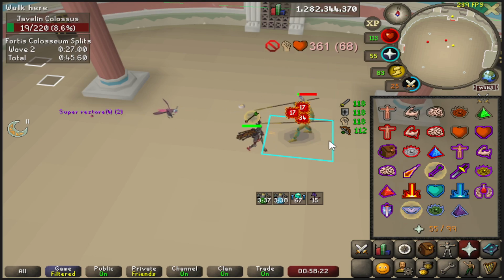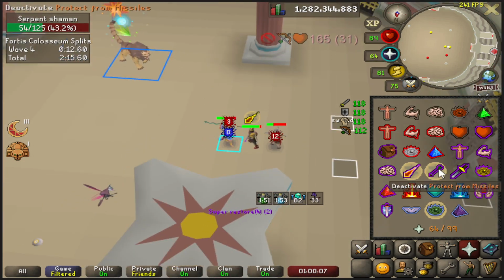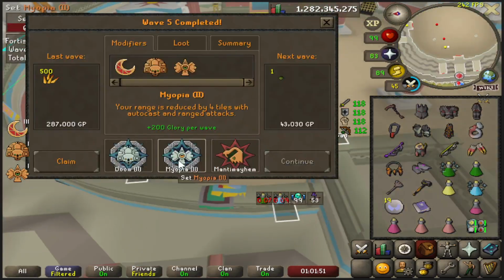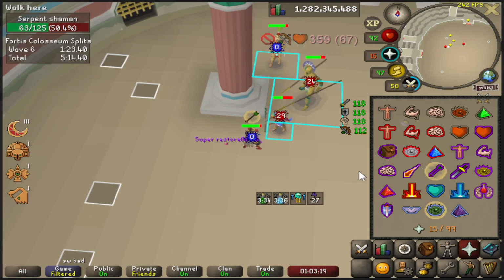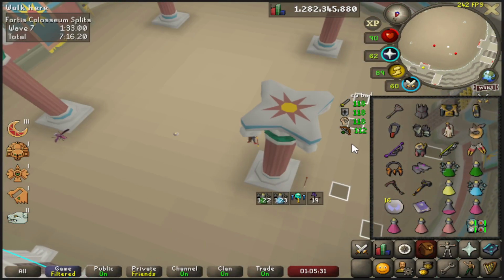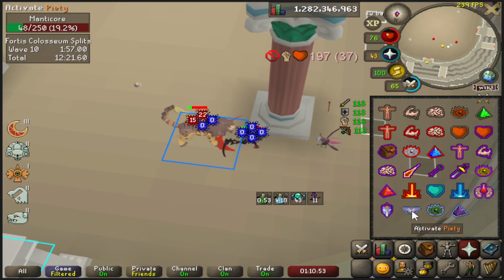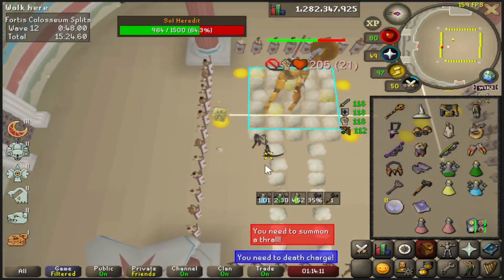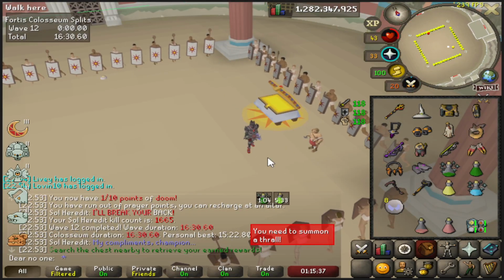NW Pillar Speeder Guide for Colosseum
Commentated run for going zoomies on the NW pillar!

NOTE: This walkthrough is geared towards players who are already experienced with Colosseum.

Follow our content here!